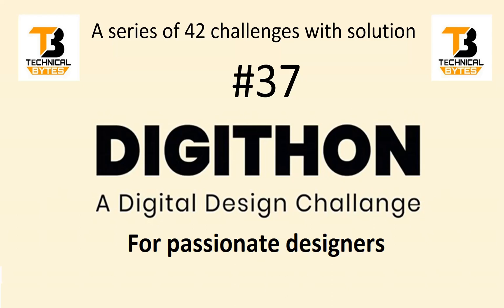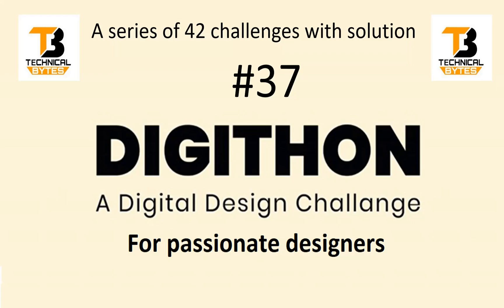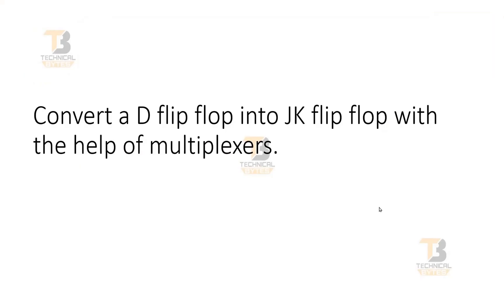Digithon Question Part 37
Join the Digital Design Questionnaire Challenge to test your expertise in DIGITAL DESIGN.
Answer thought-provoking questions and showcase your creativity and problem-solving skills.
Compete, learn, and excel in this exciting challenge!